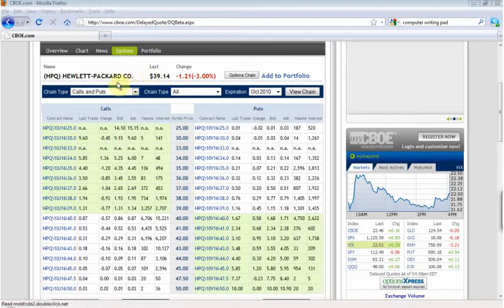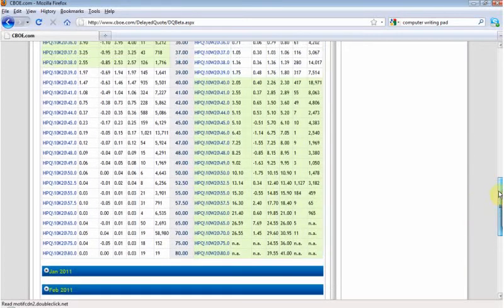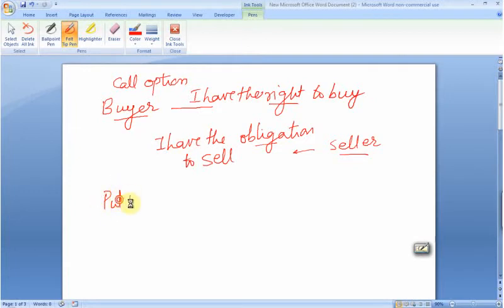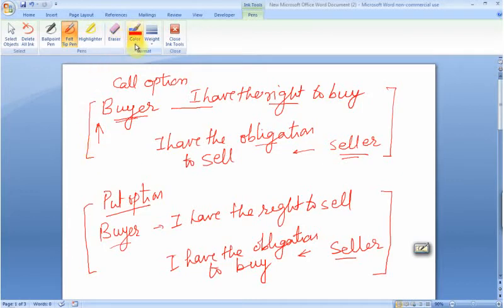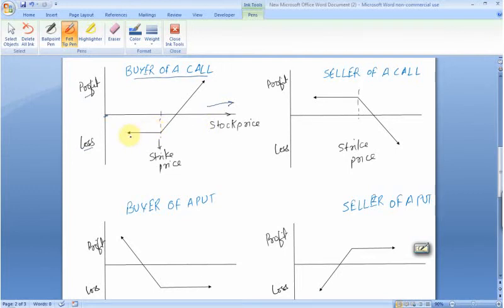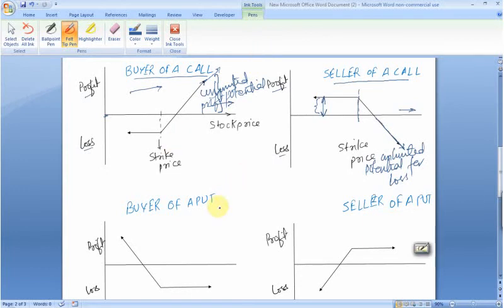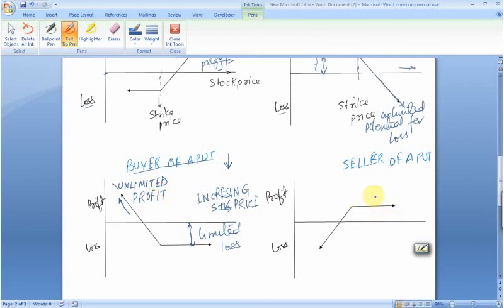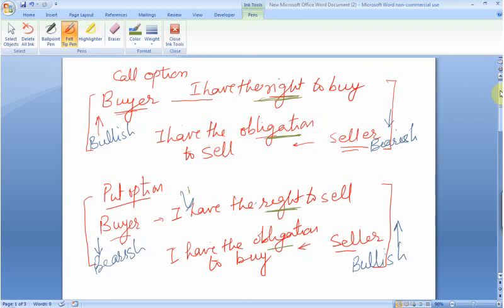selling call and put options